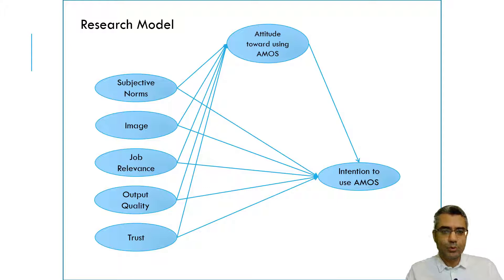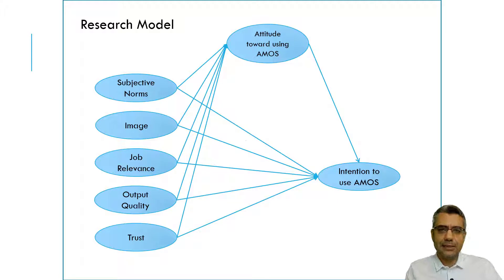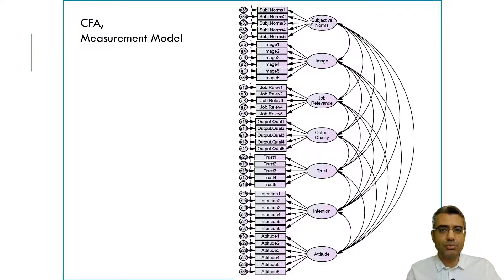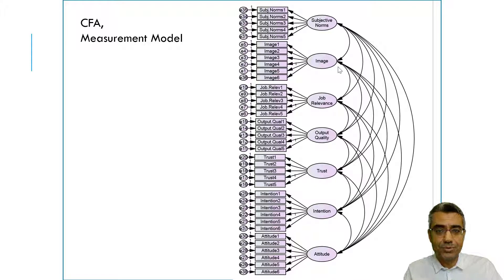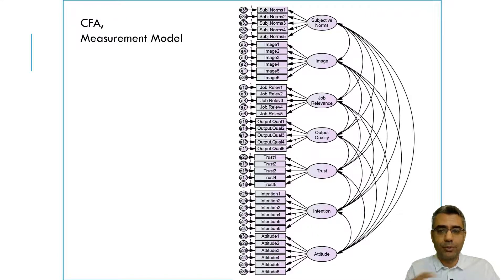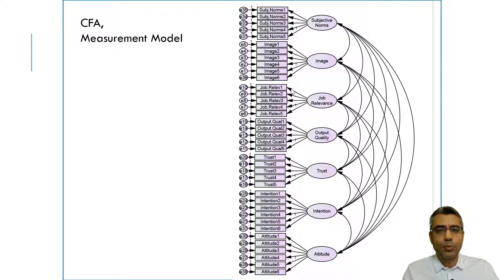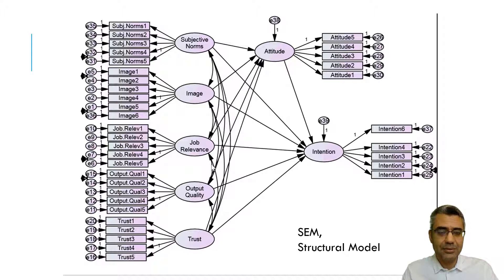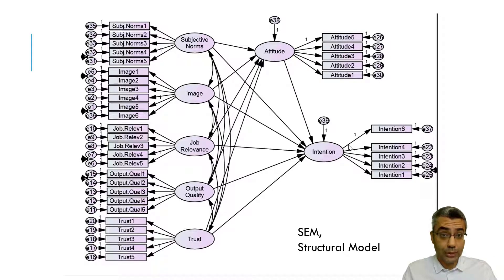SEM with AMOS: From Zero to Hero (16: Research Model, CFA model, and SEM model)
Video 16: Research Model, CFA model, and SEM model

• data preparation,
• model development,